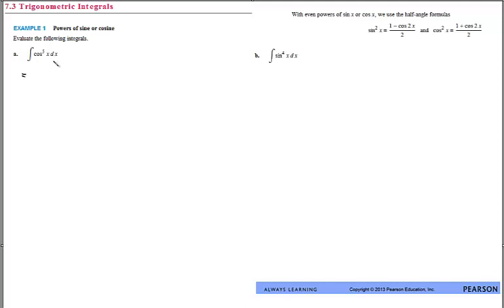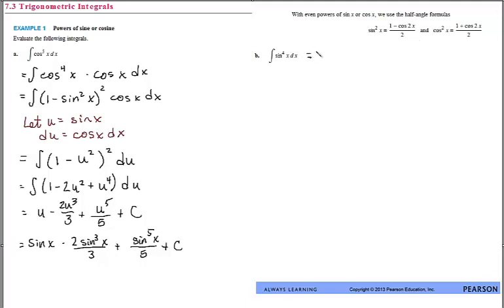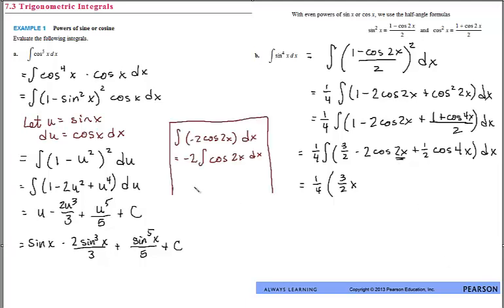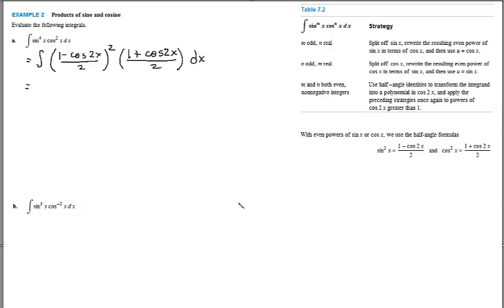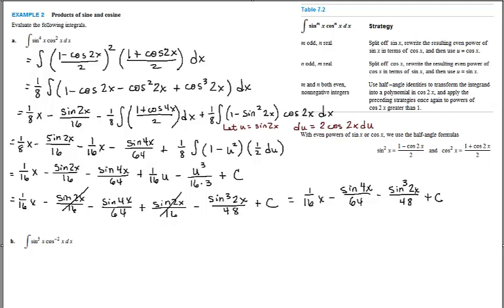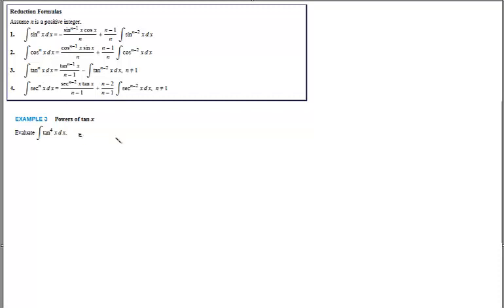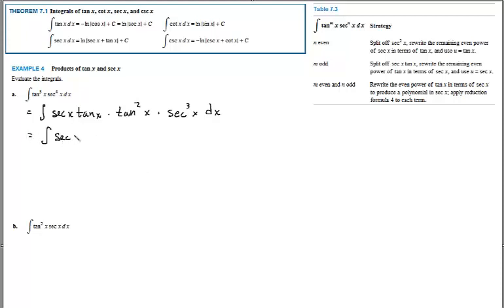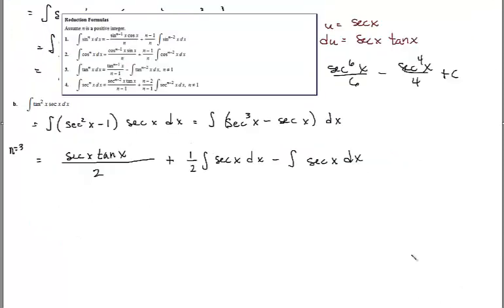MATH A252 8.3: Trigonometric Integrals